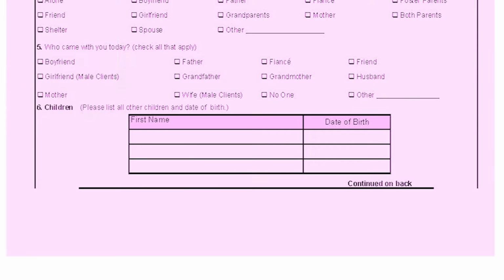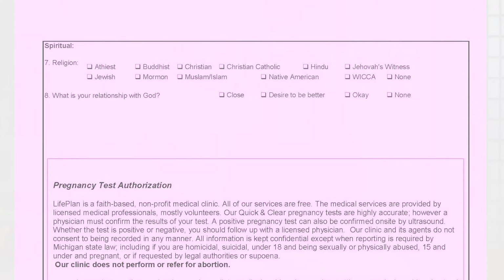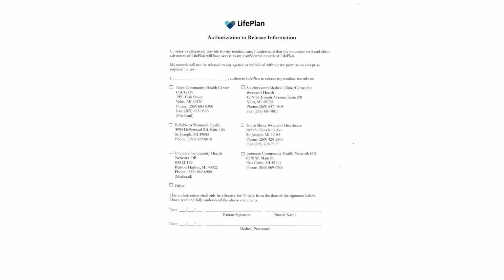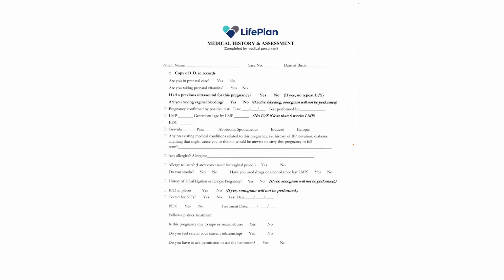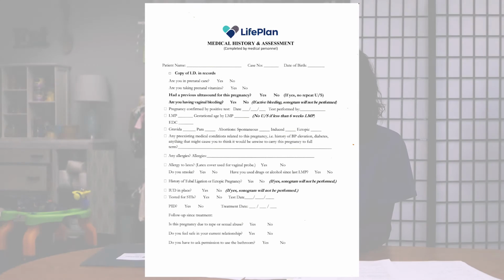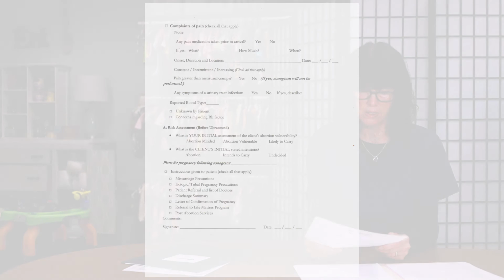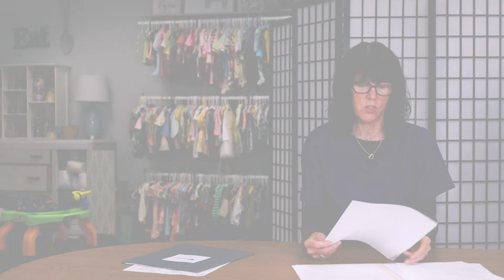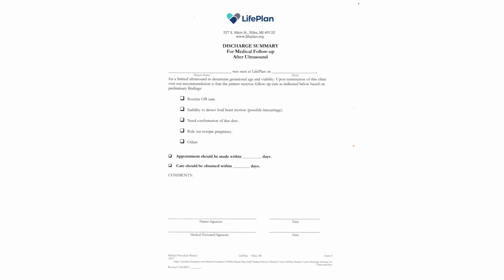LifePlan Volunteer Training Phase Three: Medical Module 2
This video looks at the ultrasound process and forms